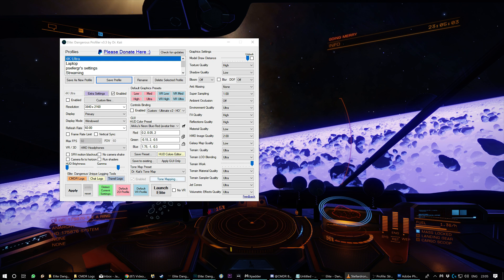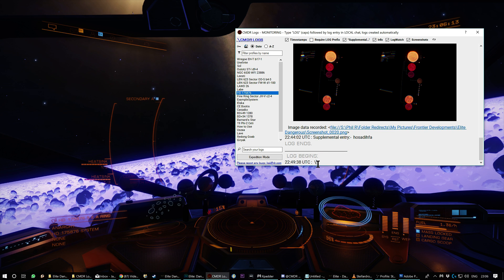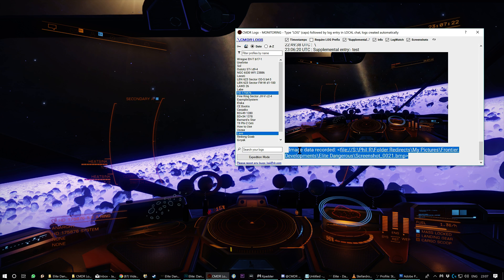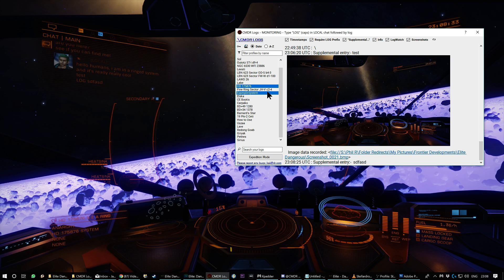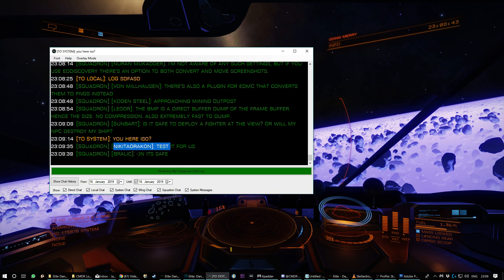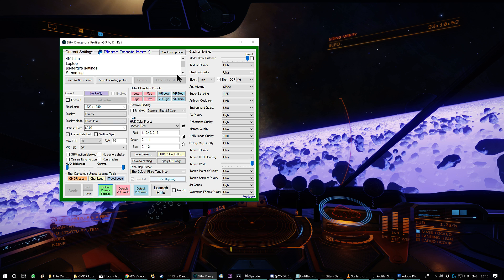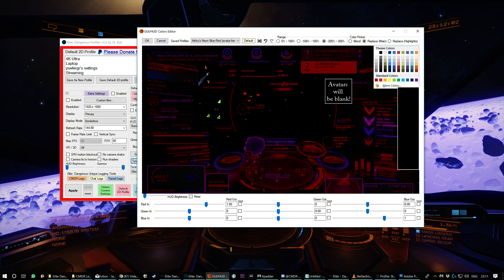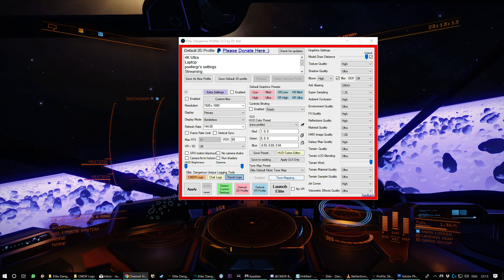Distant Worlds 2 Two VERY Useful Tools for the Expedition (Bookmarking and Chat Logs)